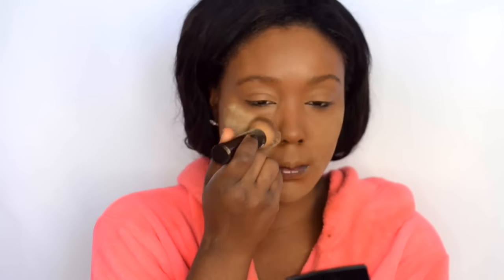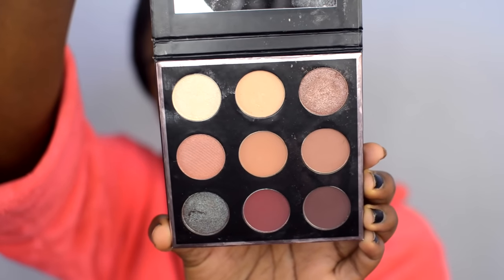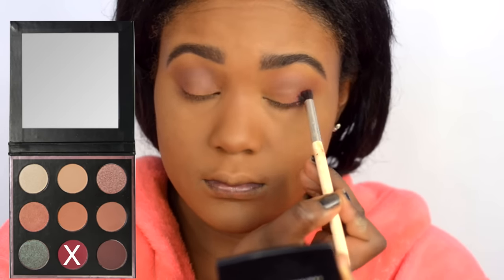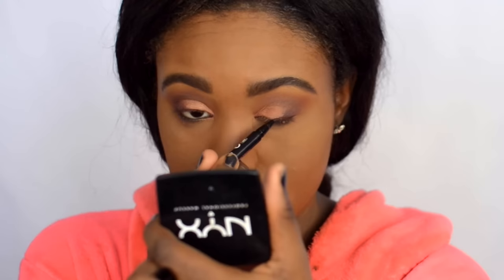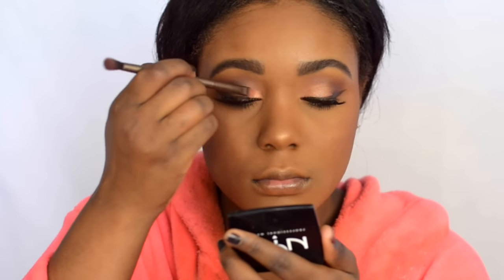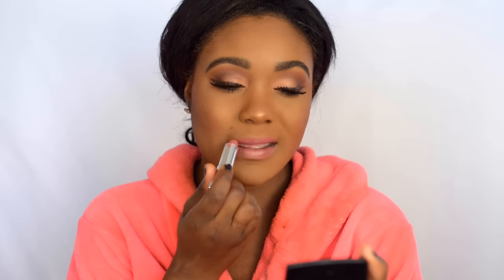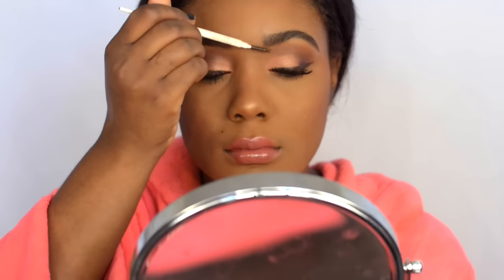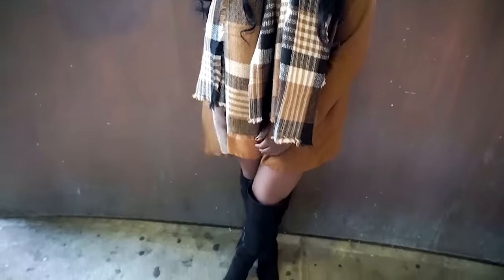Get Ready With Me: EVERYDAY MAKEUP & OUTFIT I Rose Kimberly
He who heeds discipline shows the way to life, but whoever ignores correction leads others astray.
—Proverbs 10:17

I'm a 22 NYC girl who Graduated with my bachelor's in Cosmetics Chemistry and Marketing. I studied makeup, hair, nail, skincare + MORE.

All Products Use:
Milani 2 in 1 Foundation *Chestnut
L.a Girl Pro Concealer *Cool Tan
Sacha Butter Cup Powder
Brows: KISS BROW STAMP (BROWN)
MAC Nc45 Concealer w/ kiss brush
Makeup Geek MannyMUA Paletter
Makeup Geek *Cabin Fever
Sephora Collection Liner *brown
Absolute NY Lashes *12
Beauty For Real Mascara
Black Radiance Toasted Almond Blush
Black Radiance Contour Palette
Maybelline Touch Of Spice lipstick
Loreal Caramel Solo Gloss